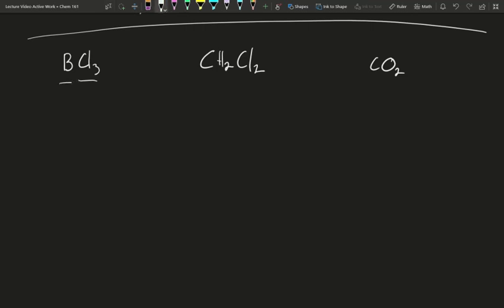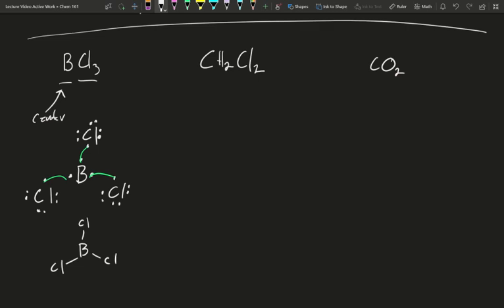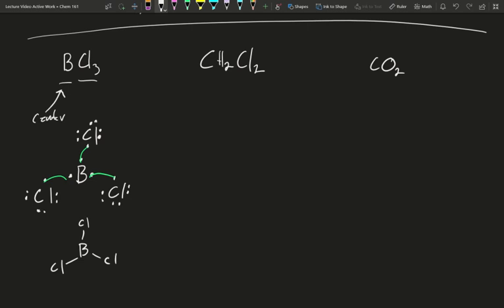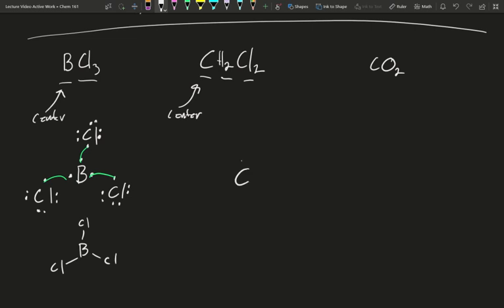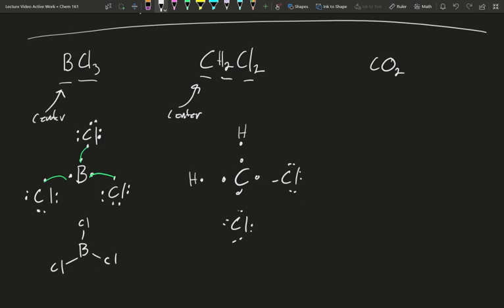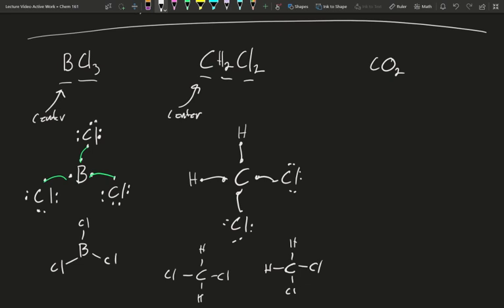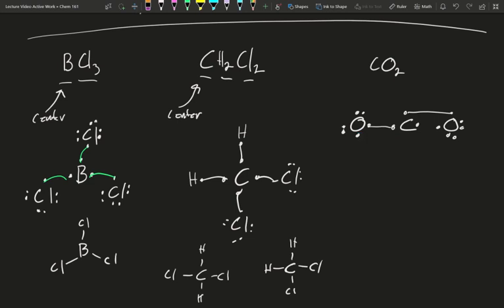Guided Practice Lewis Structures 1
Practice some Lewis structures.